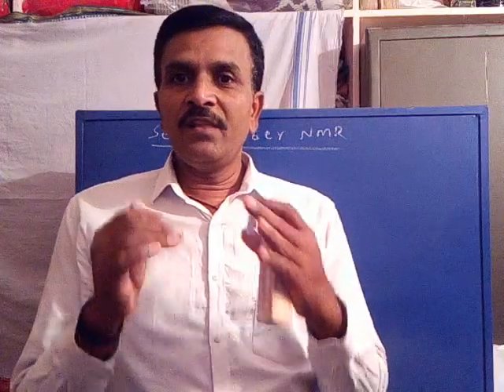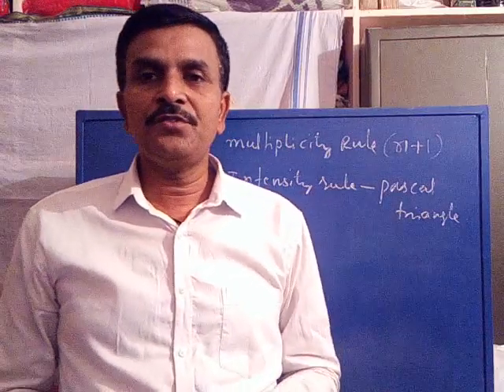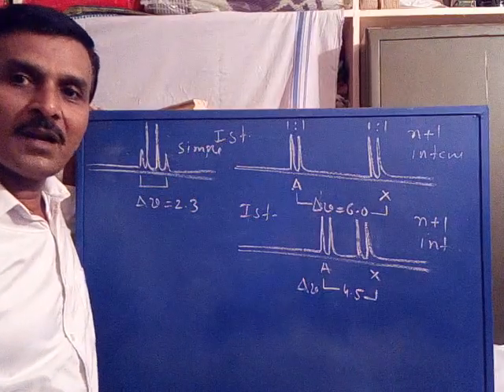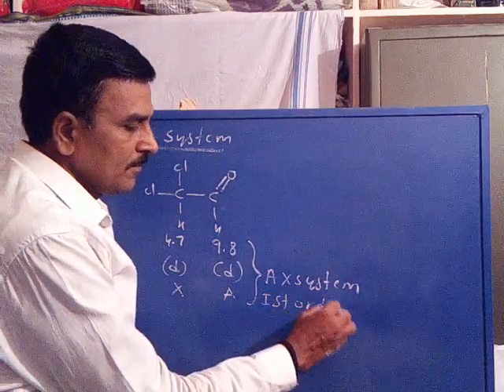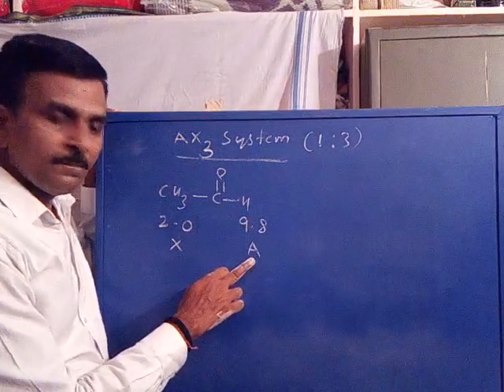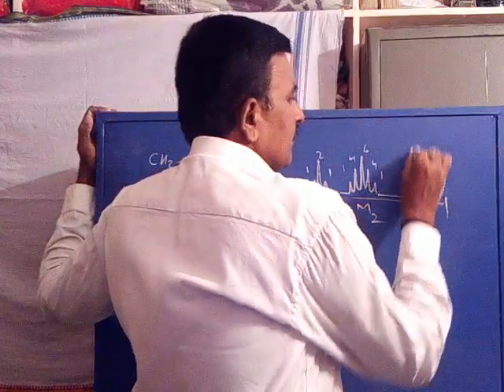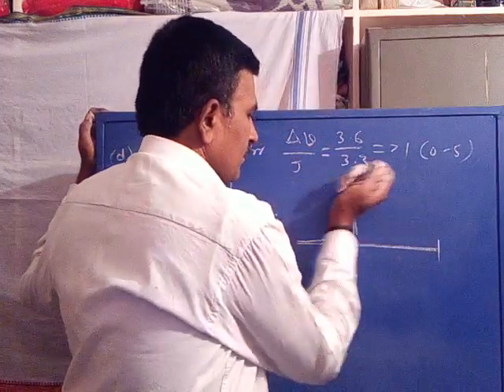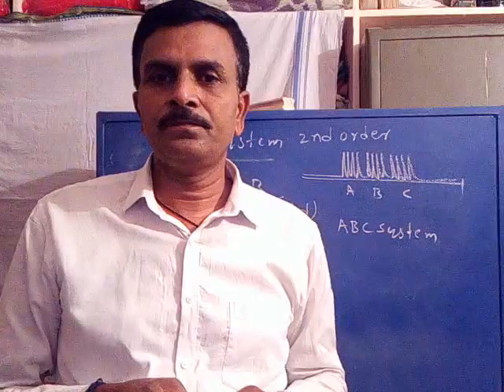1H NMR SPECTROSCOPY-II (LECTURE-2) ||ప్రోటాన్ న్యూక్లియర్ మాగ్నెటిక్ రెసోనాన్సు స్పెక్ట్రోస్కోపీ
This lecture includes, Non First Order Spectra (II order), NMR Spectrum of AX, AX2, AX3, A2X3, AMX and AB, ABC Systems

Telangana University